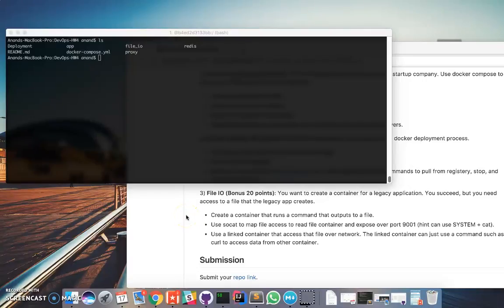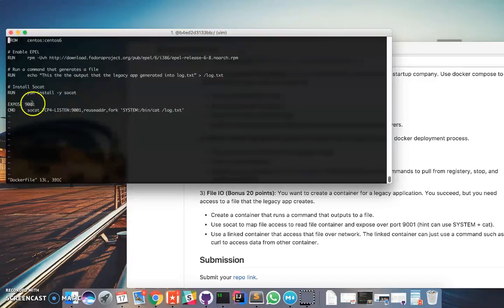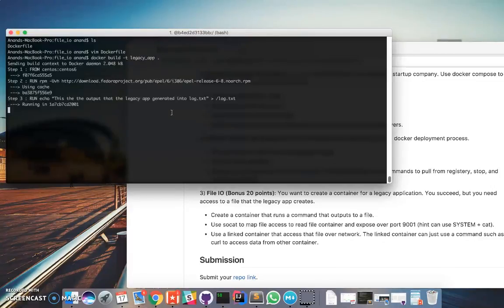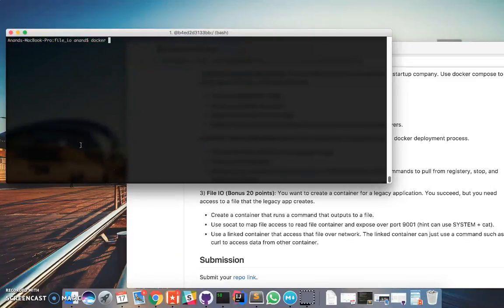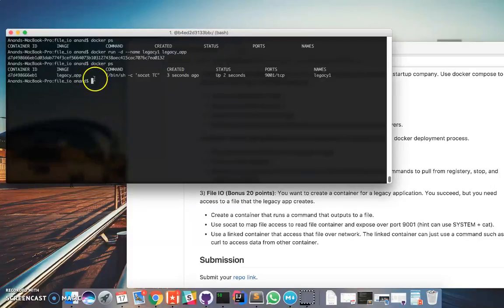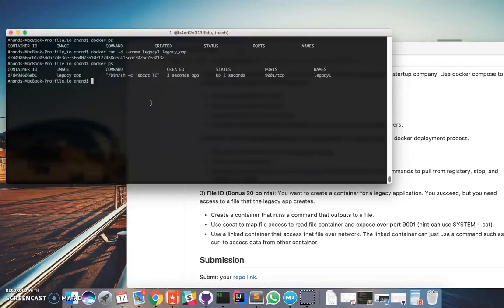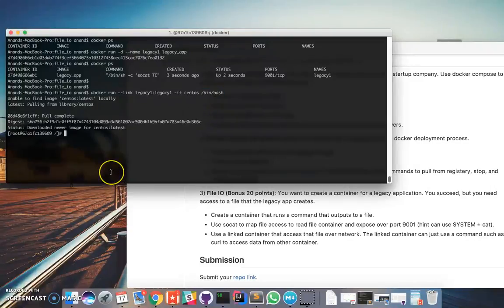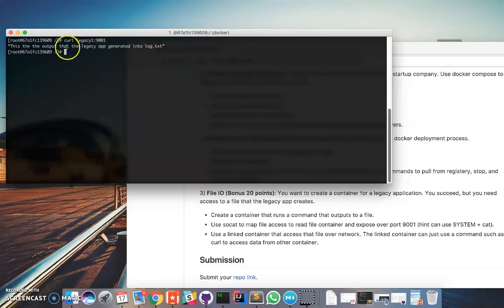DevOps HW4 - Part3